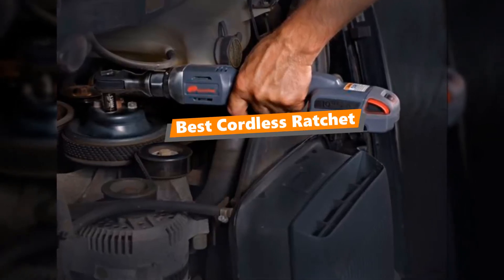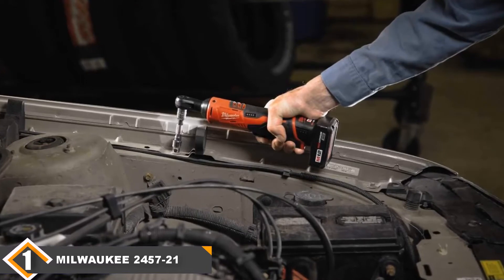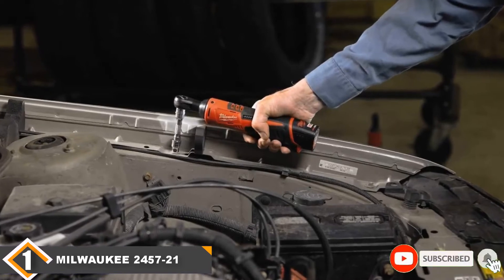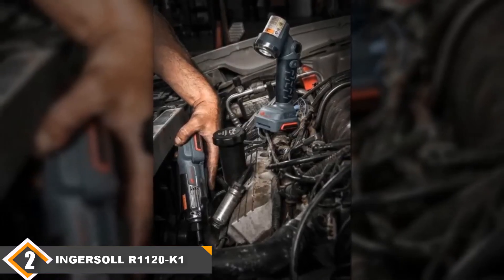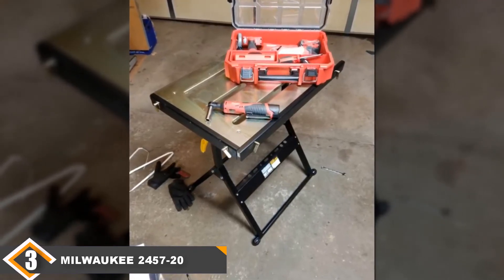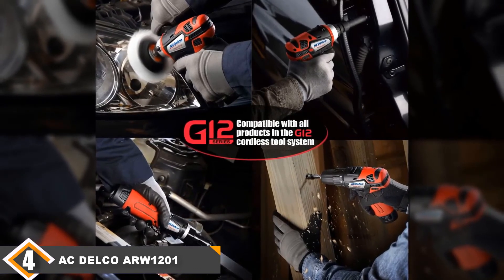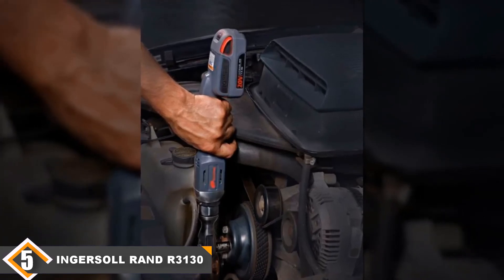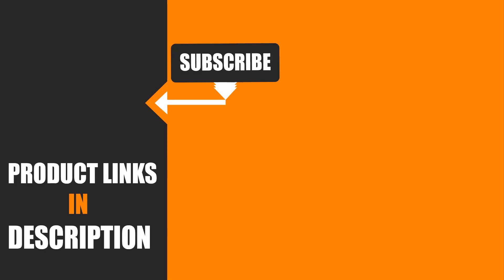Best Cordless Ratchet In 2024 - Top 5 Cordless Ratchets Review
Links to the best Cordless Ratchets we listed in today's Cordless Ratchet review video:

1. ACDelco ARW1201 G12 Series Cordless Ratchet:

2. Milwaukee 2457-20 M12 Cordless Ratchet:

3. Ingersoll Rand R3130 3/8-Inch Cordless Ratchet:

4. Kimo Cordless Electric Ratchet Wrench:

5. Milwaukee 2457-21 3/8-in Cordless Ratchet:

What are the Best Cordless Ratchets in 2024?

In today's video we reviewed the top 5 best Cordless Ratchets on the market in 2024. We made this list based on our personal opinion and we ranked them in no particular order, after doing our research based on their prices, quality, durability, brand reputation and many more.

After watching this video you will know which are the best budget, top selling and top rated Cordless Ratchets on the market today.

If you choose from this list you can be sure that you buy one of the best Cordless Ratchet available today.